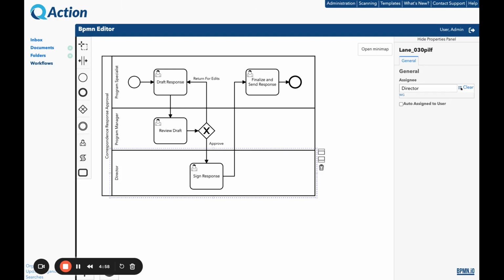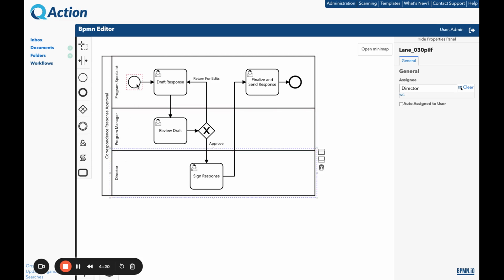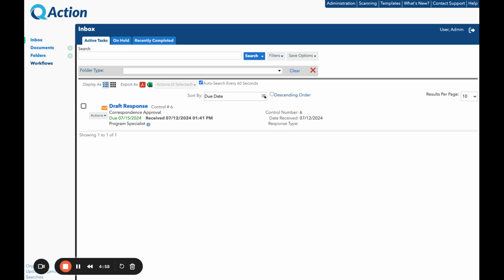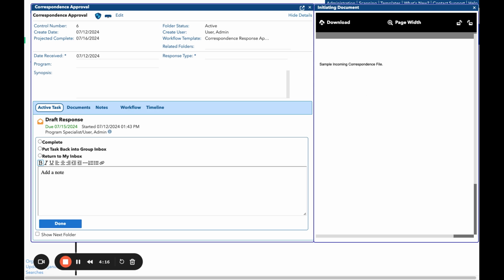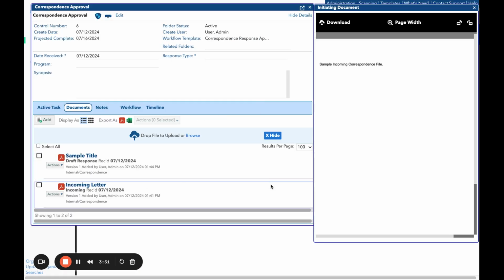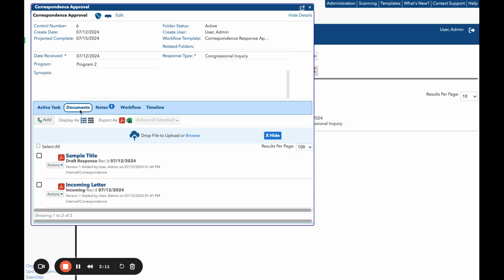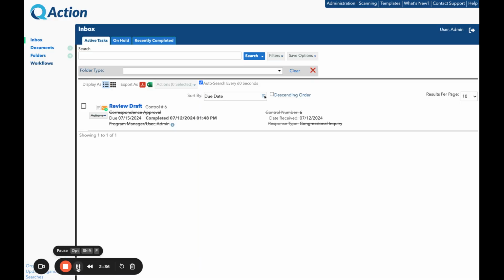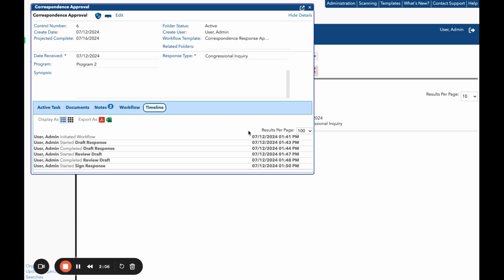Using the Workflow Engine in QAction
Learn how QAction's powerful workflow engine can streamline processes like correspondence managagement using business classifications and workflow templates.

Using the BPMN editor, workflow administrators can create complex workflows with ease. This example shows a basic correspondence management workflow.

QAction is a content services platform (CSP) and business process software that has been proven successful in helping public and private sector organizations empower employees, keep data secure, and enable unparalleled productivity.